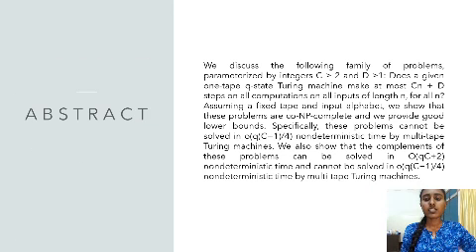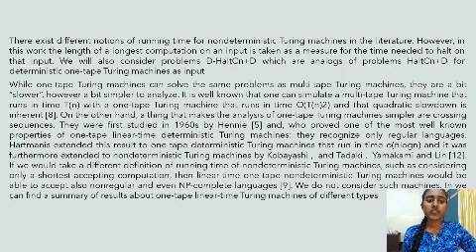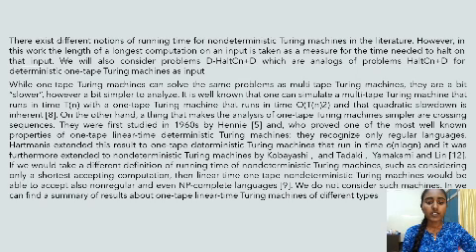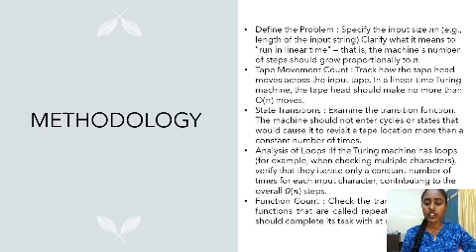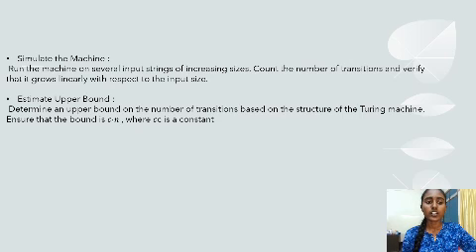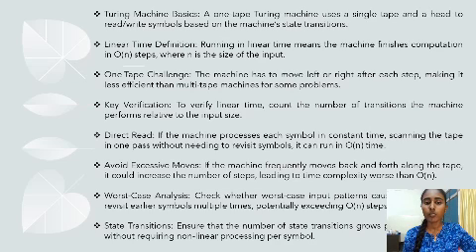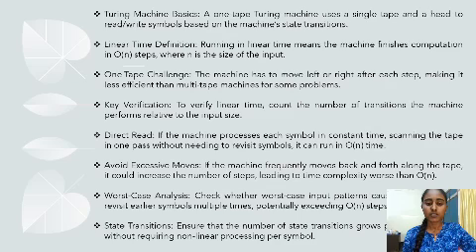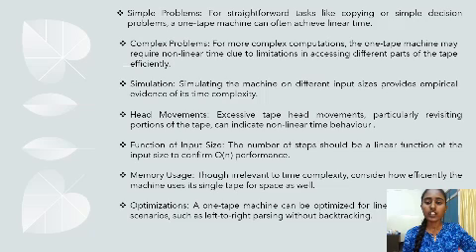Theory of computation